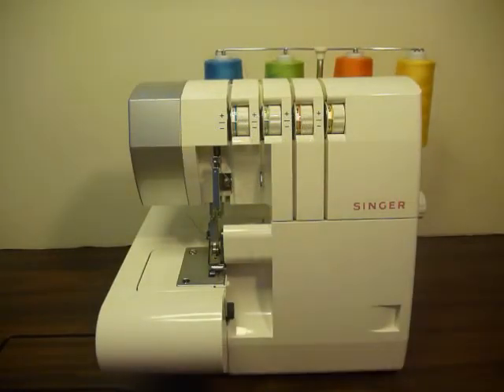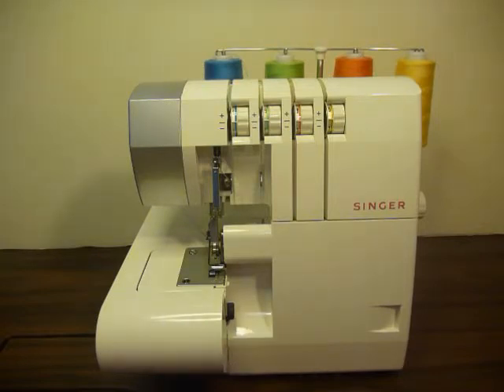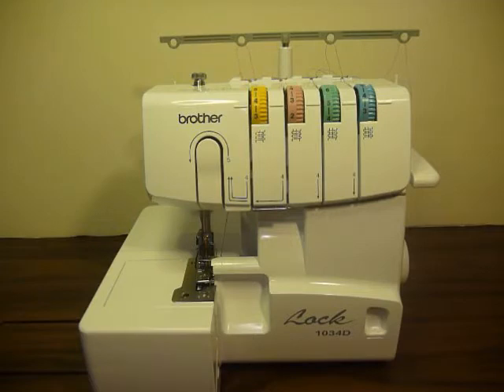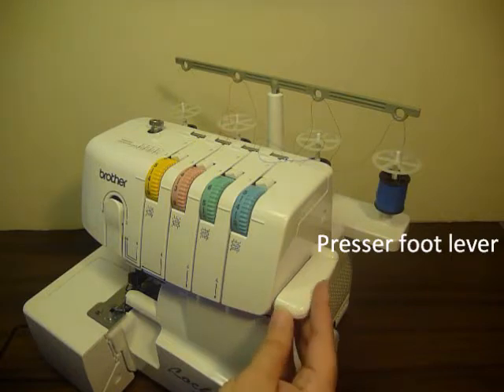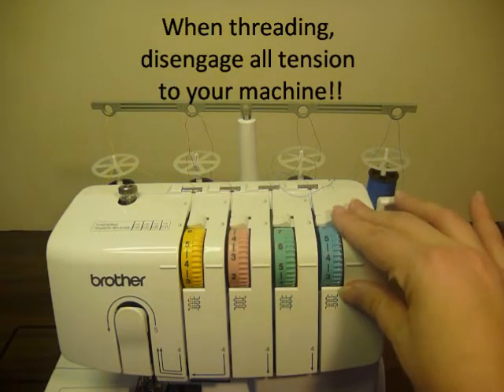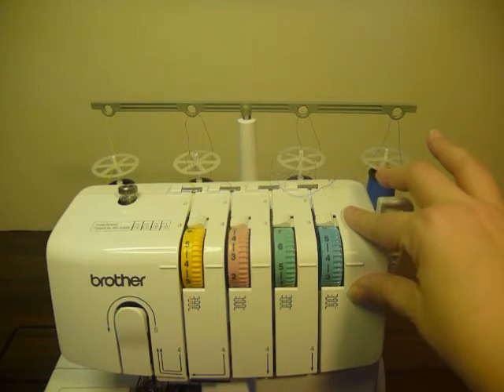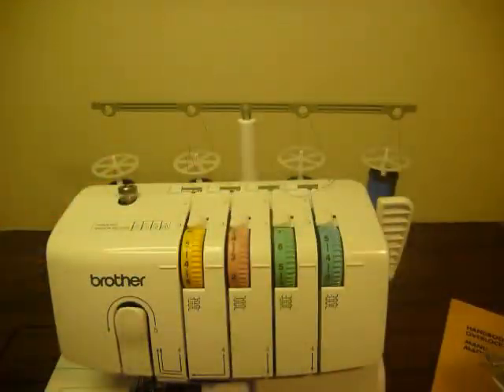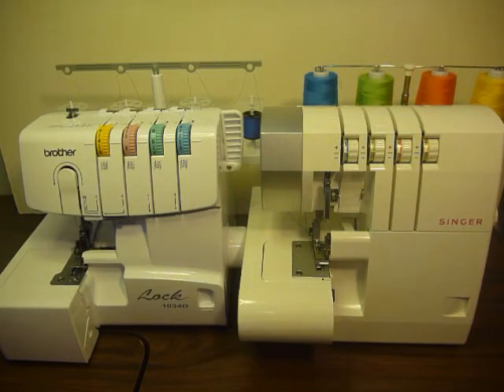Singer VS Brother Video Introduction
This is the Introduction Video announcing my upcoming friendly comparison video and blog series of the Singer Pro Finish Serger to the Brother 1034d Serger.